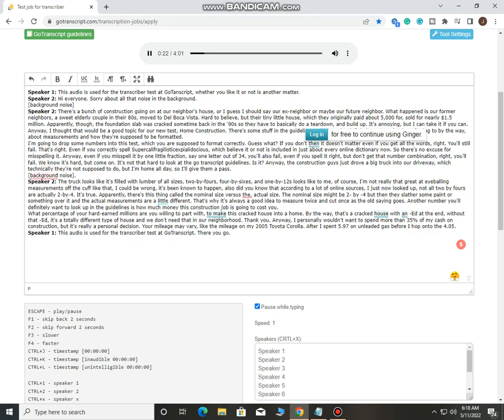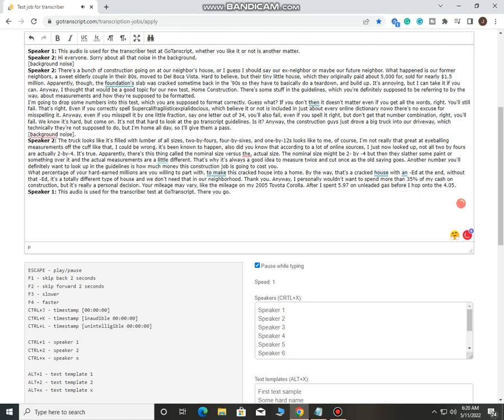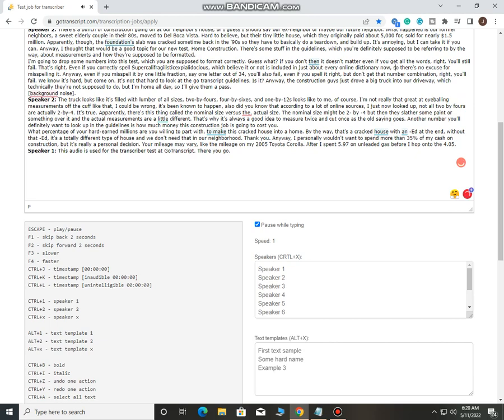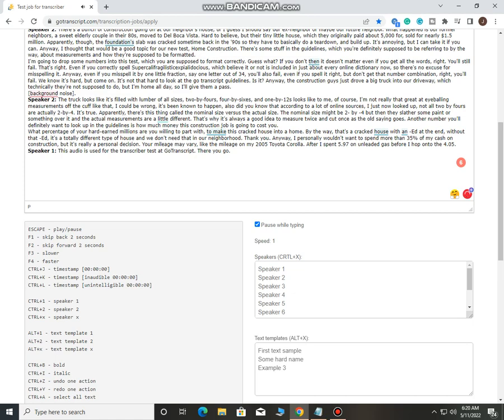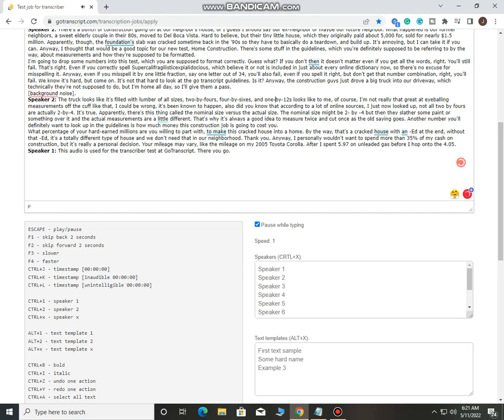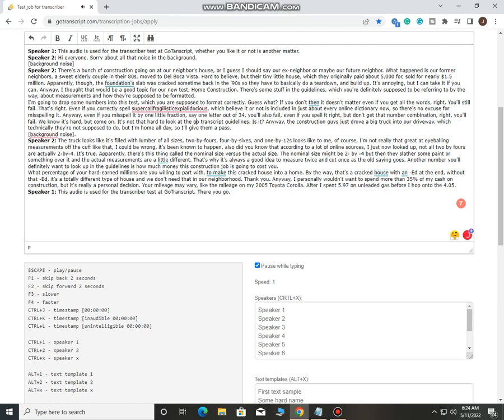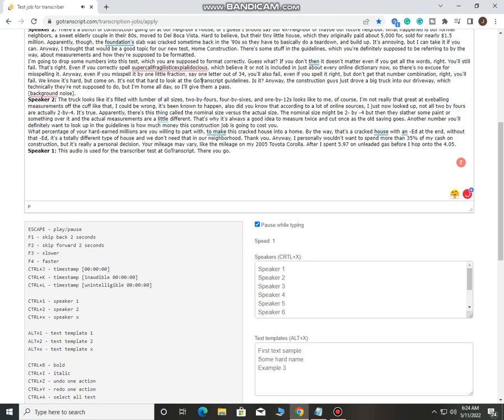GoTranscript Test Answers MAY 2022